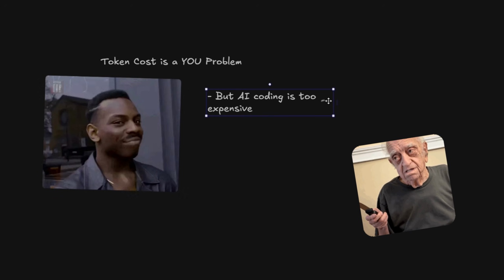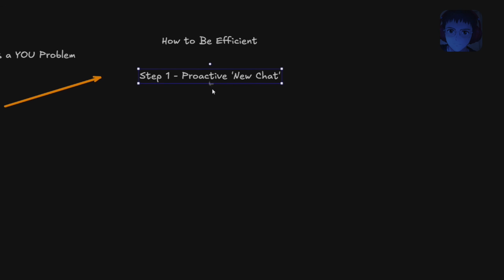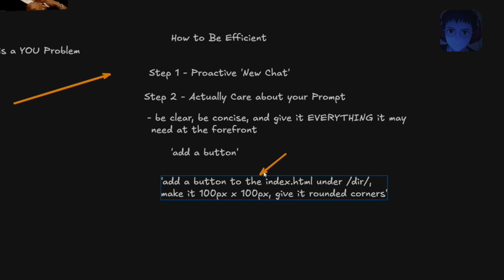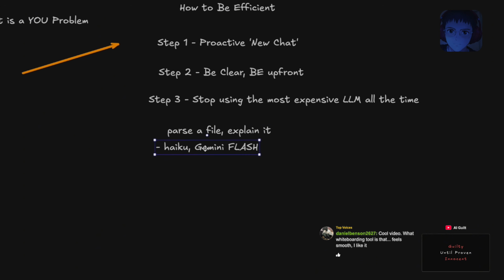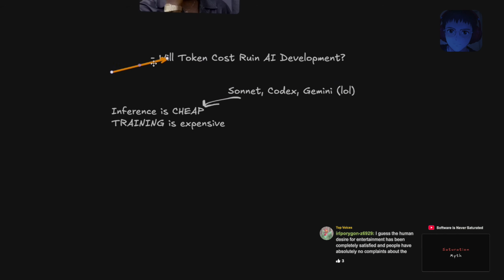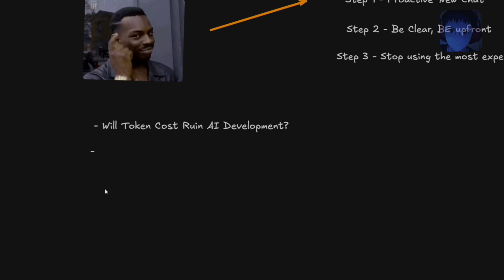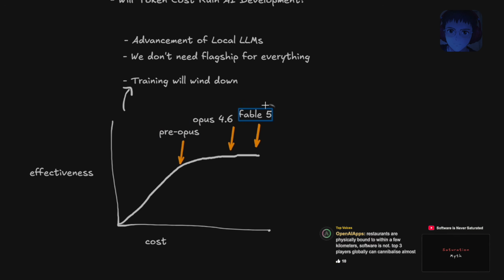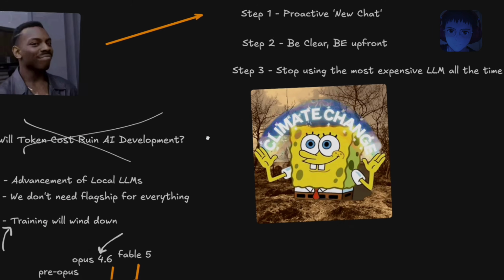Token Cost is a You Problem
not all of us are rich enough for fable 5